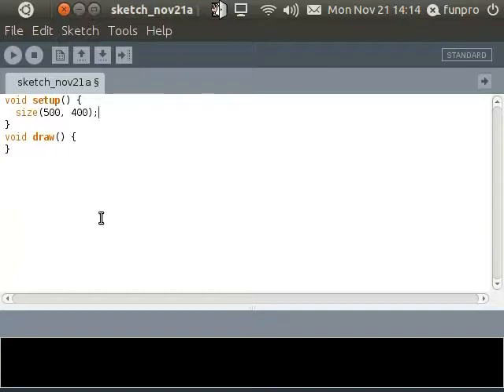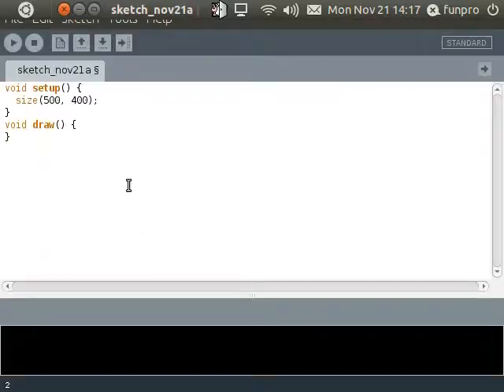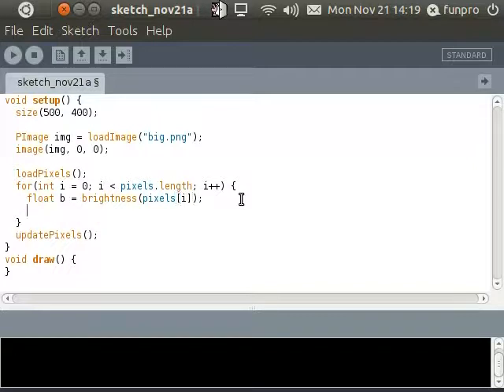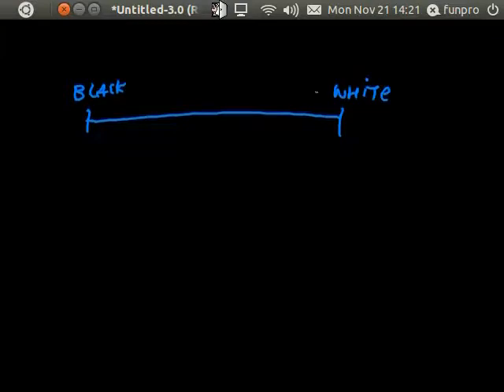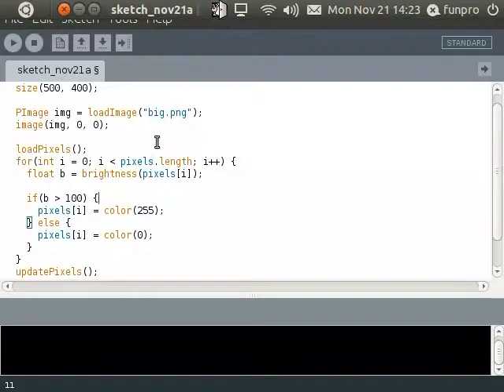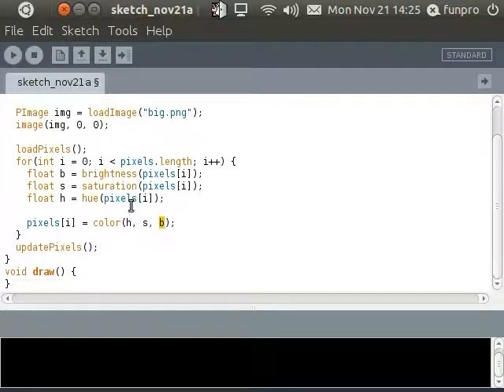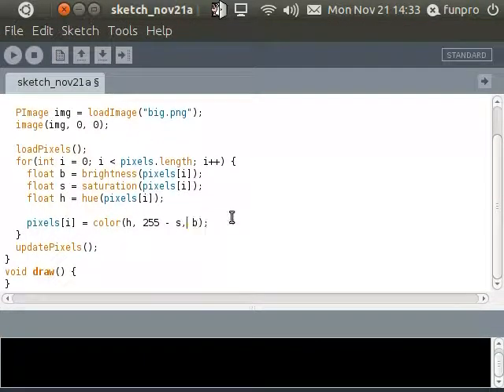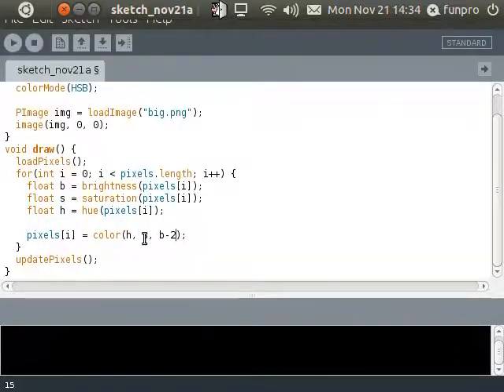Fun programming 090